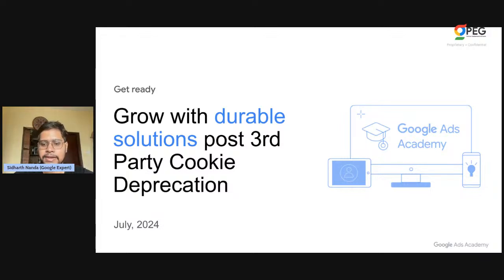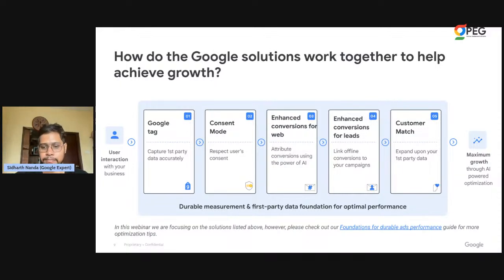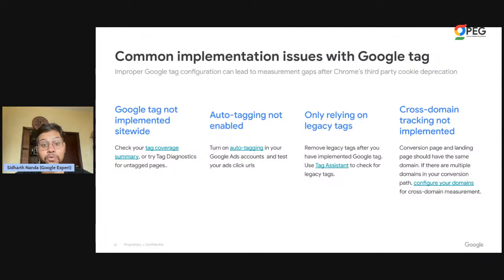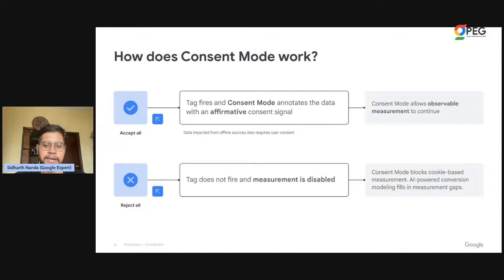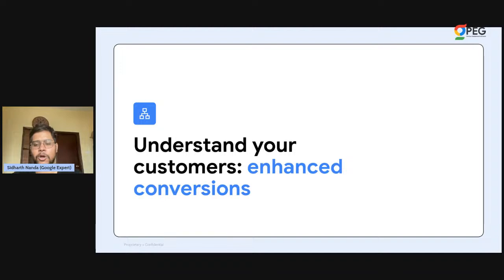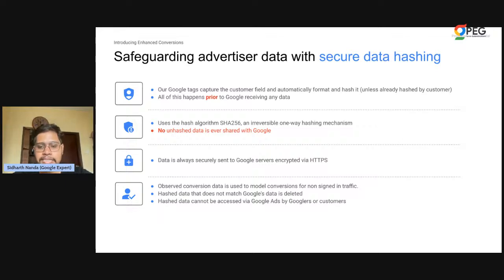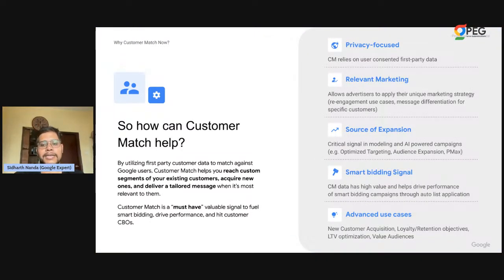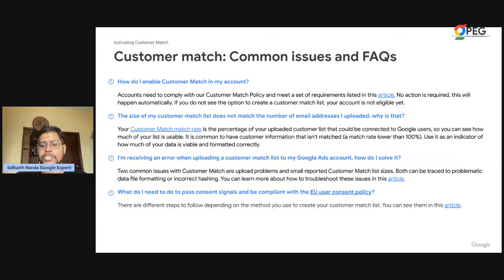Beyond Third Party Cookies: Privacy Centric Measurement Solutions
This webinar will focus on the technology and regulation changes in digital marketing and how these affect online marketing in tomorrow's world. With specific focus on solutions post 3rd Party Cookie Deprecation in 2024 and beyond.

Importance of 1st Party Data

Measure what matters: One Google Tag

Understand your customers: Consent Mode

Understand your customers: Enhanced Conversions

Understand your customers: Customer Match